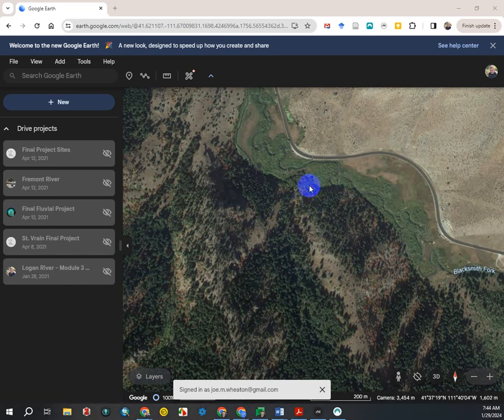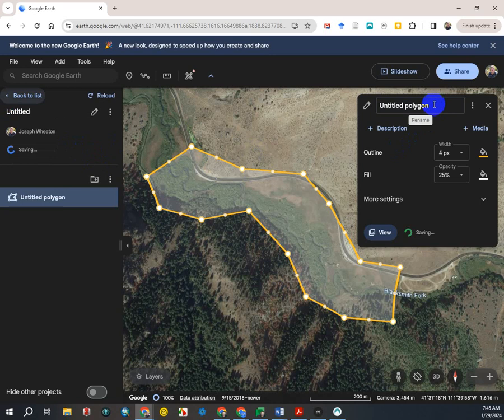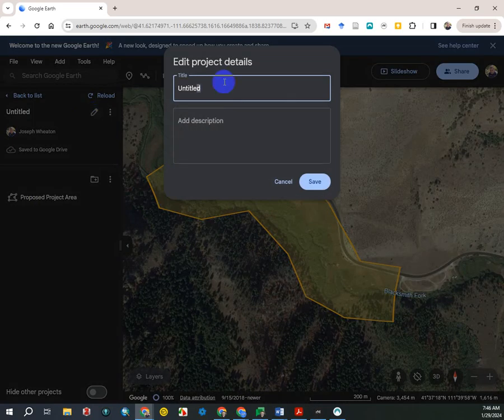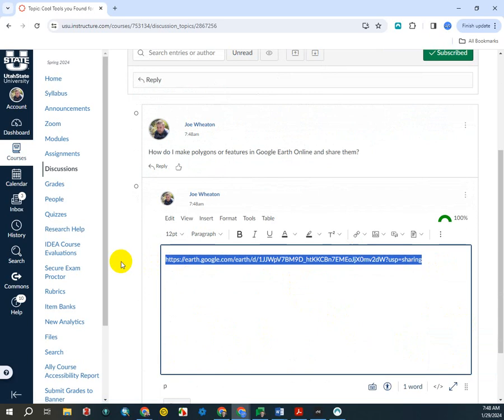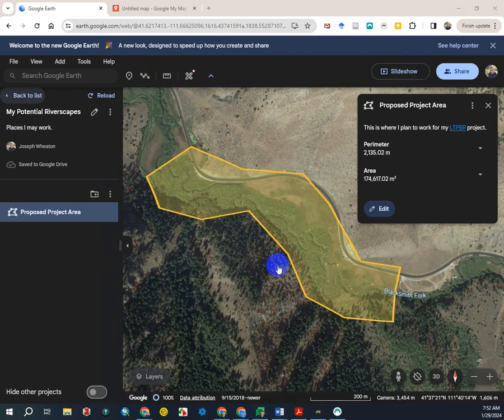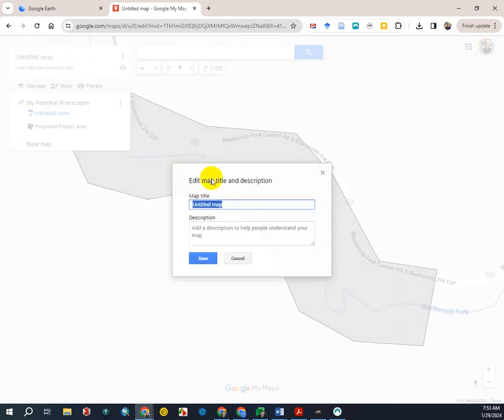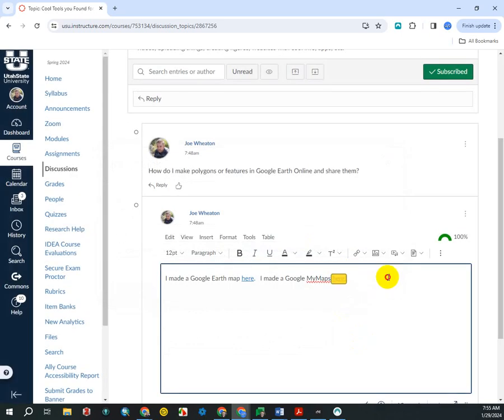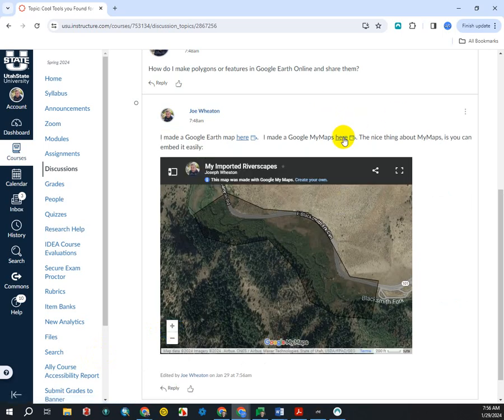Making Maps in Google Earth or Google MyMaps and Sharing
For folks wanting to provide links to their maps, here is one workflow.